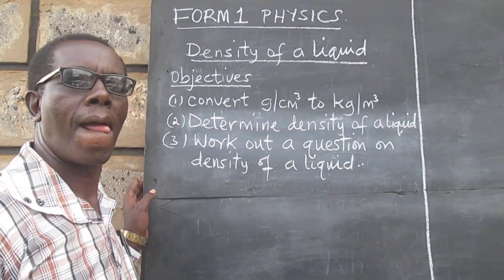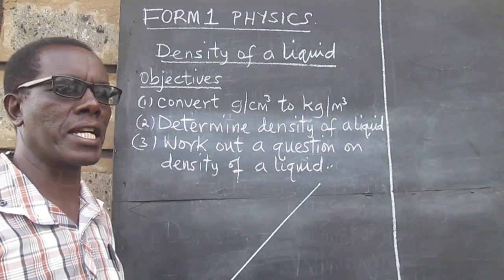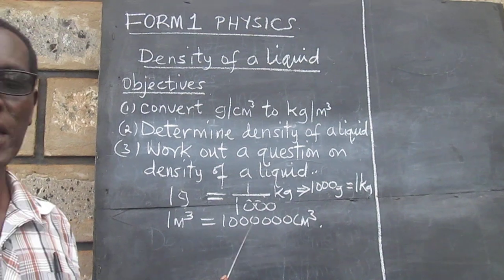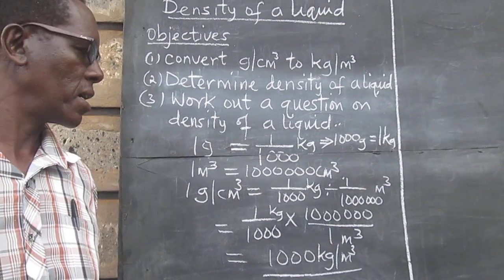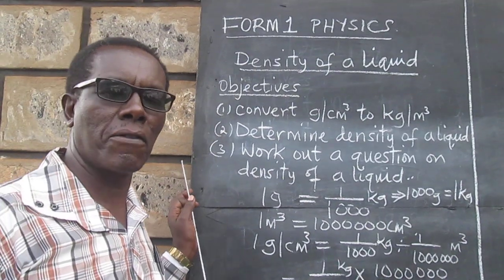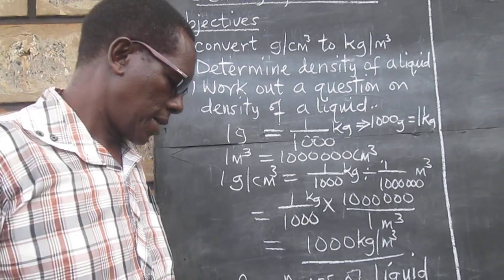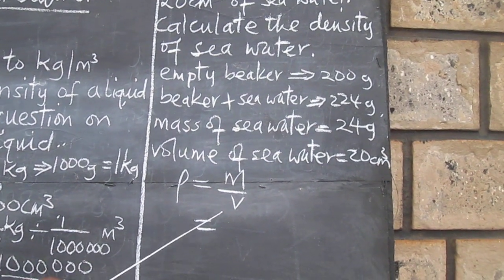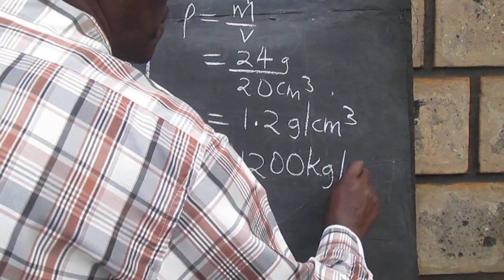Form One Physics. Density of a liquid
A lesson on how to determine density of a liquid.